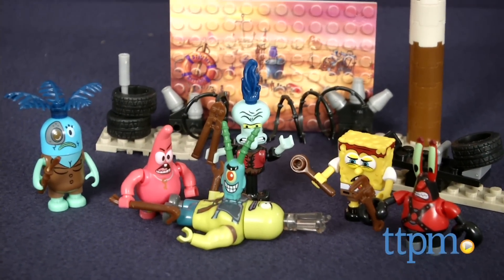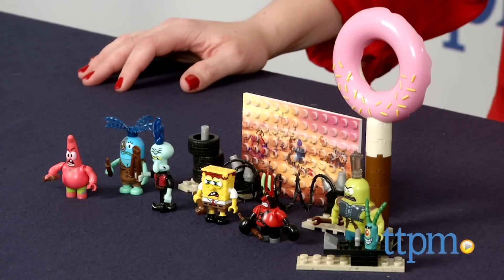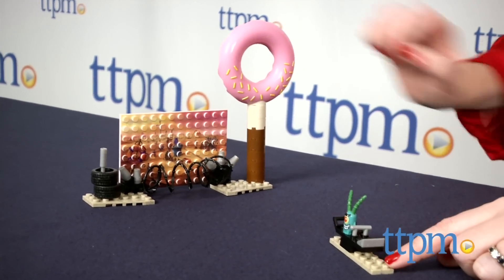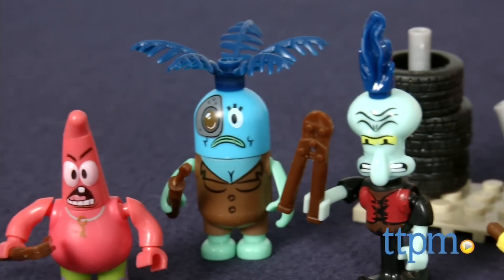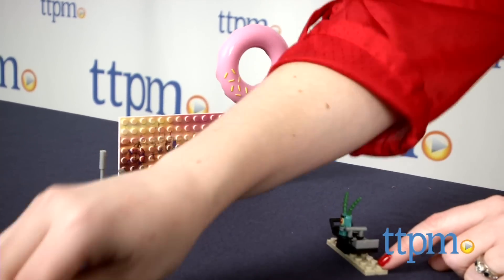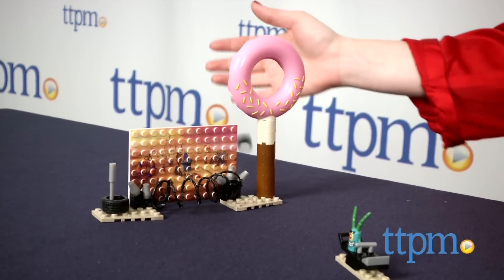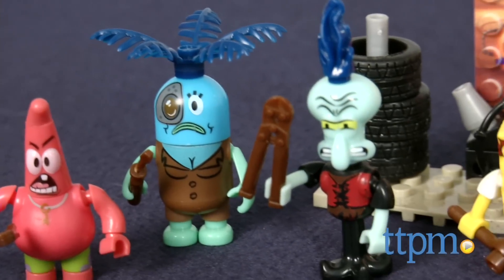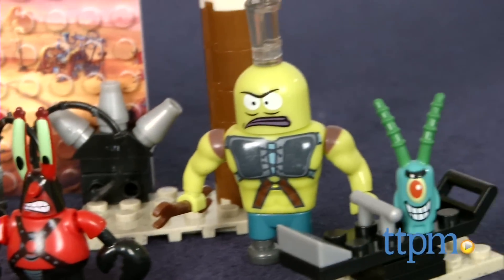The SpongeBob Movie Post Apocalyptic Figure Pack from MEGA Bloks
The SpongeBob Movie: Sponge Out of Water Post Apocalyptic Figure Pack is an 87-piece construction set that includes a buildable donut sign and tire launcher along with seven figures: SpongeBob, Squidward, Mr. Krabs, Patrick, Plankton, and two fish. For full review and shopping info

Product Info:
In The SpongeBob Movie: Sponge Out of Water, SpongeBob and his friends must rescue the secret Krabby Patty recipe to keep Bikini Bottom from a post-apocalyptic nightmare. Kids can play out that scene from the movie with The SpongeBob Movie: Sponge Out of Water Post Apocalyptic Figure Pack. This 87-piece construction set includes a buildable donut sign and launcher for sending the three tires flying through the donut's hole. The set also includes seven post-apocalyptic-themed figures, such as SpongeBob, Squidward, Mr. Krabs, Patrick, Plankton, and two fish.